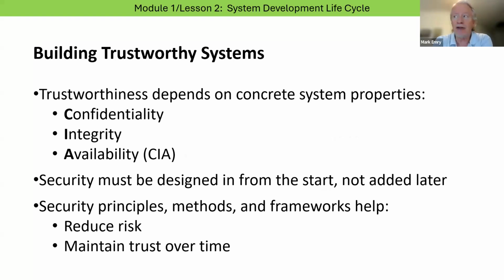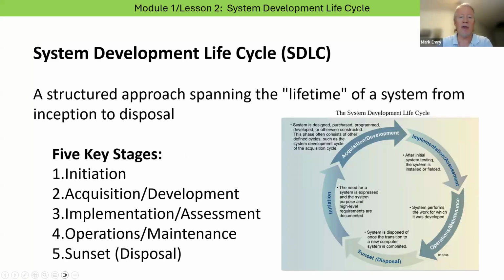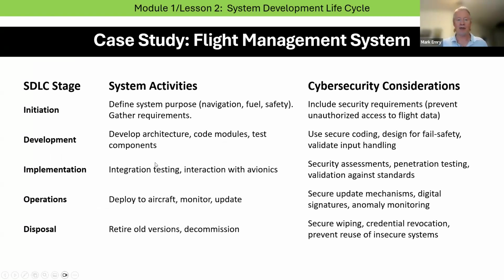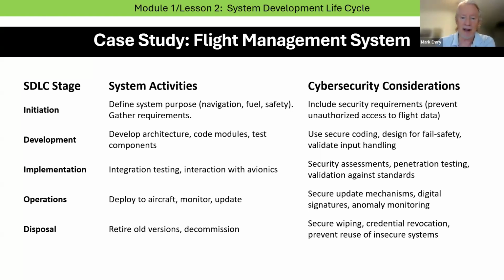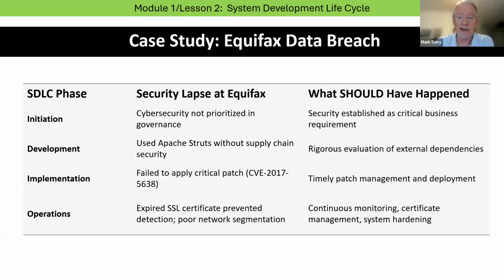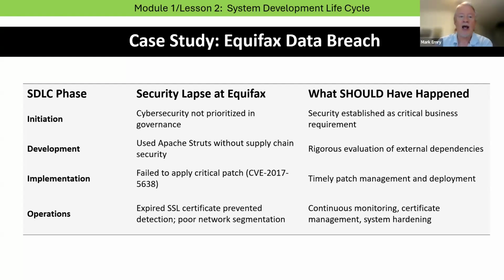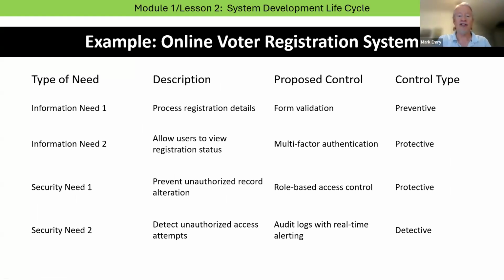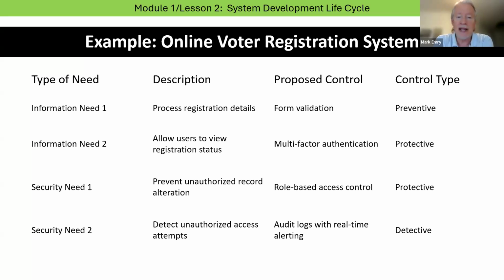Foundations of Cybersecurity: SDLC Lecture